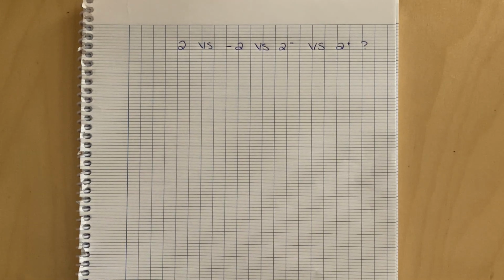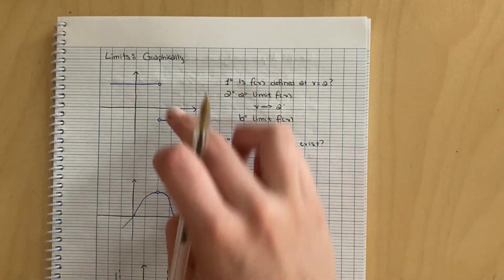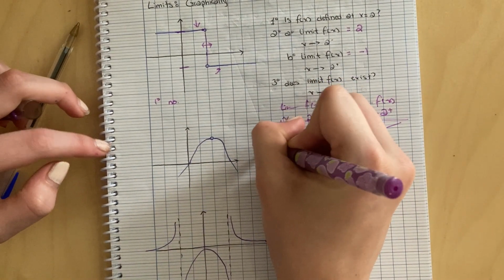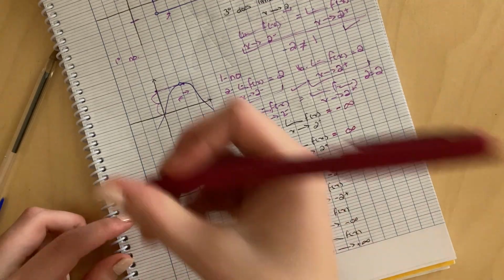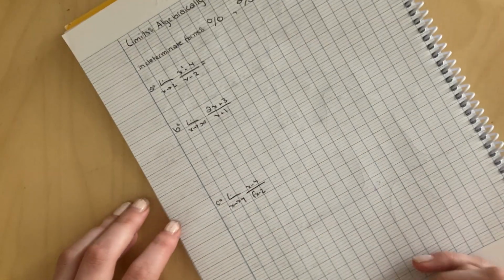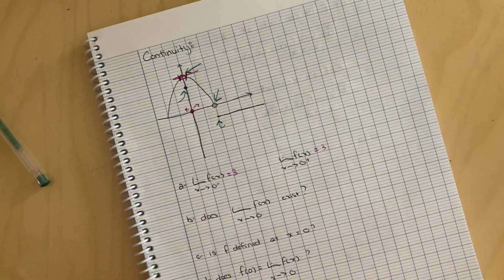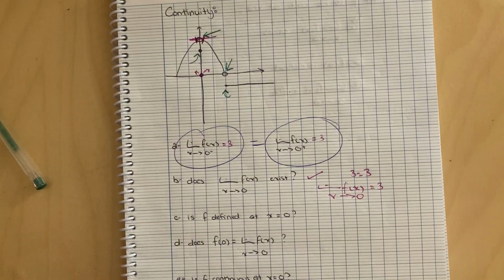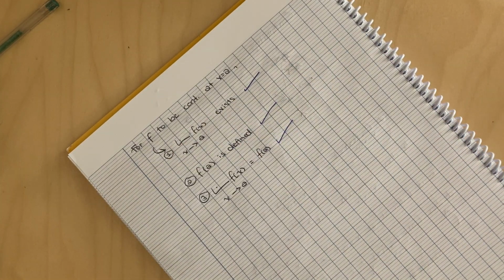Limits and Continuity - Math Grade 11